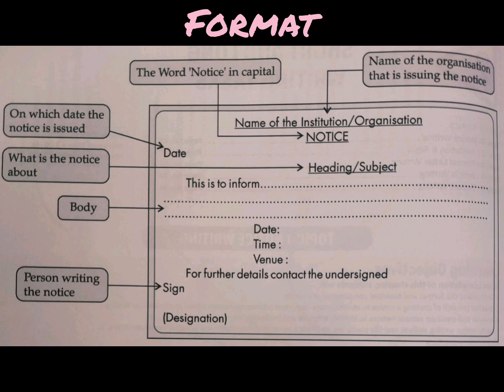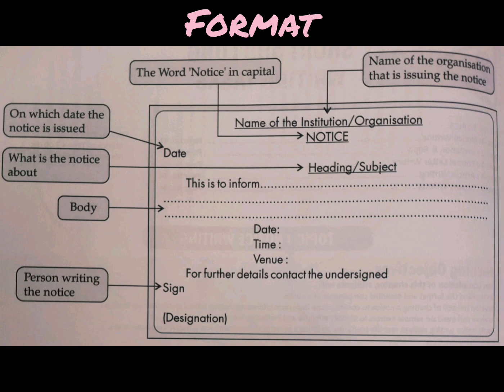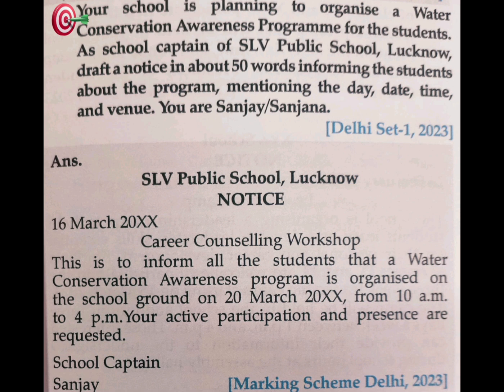Notice Writing for beginners| Detailed explanation| Solved eg| easy to understand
Notice Writing
Format
Solved examples
Detailed explanation